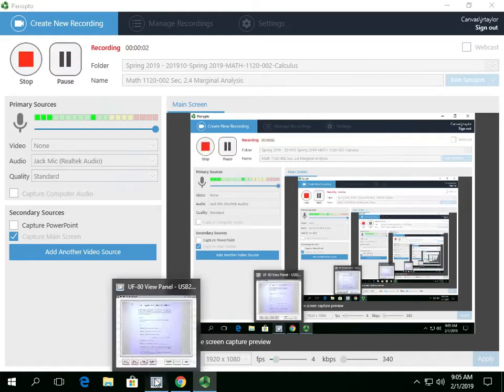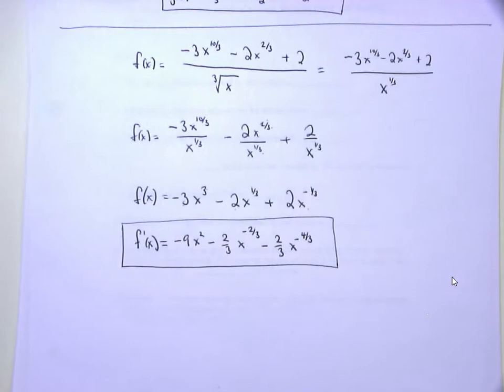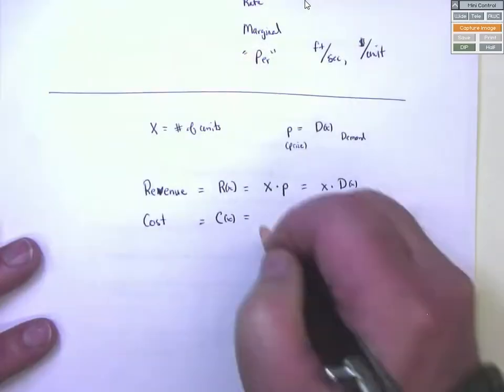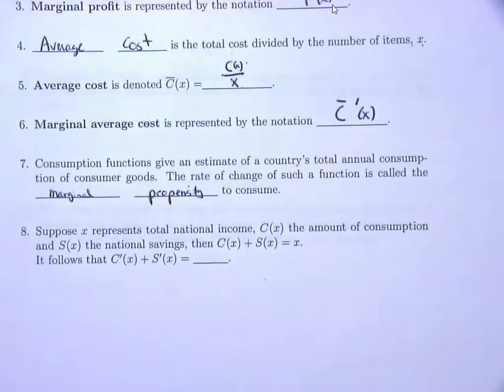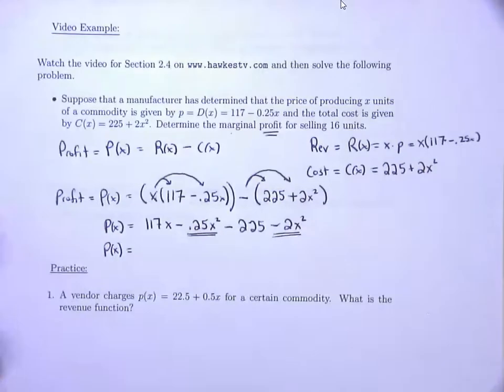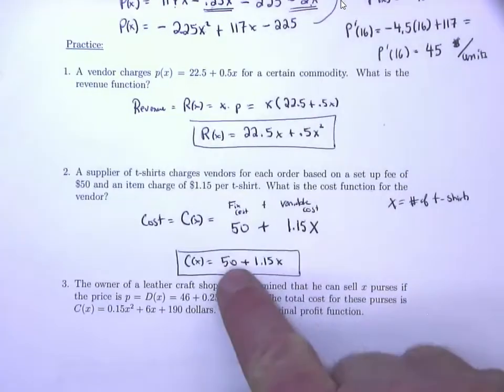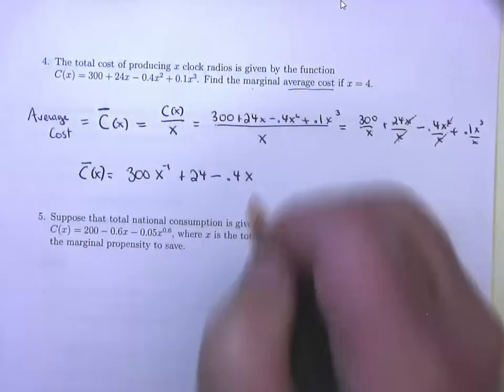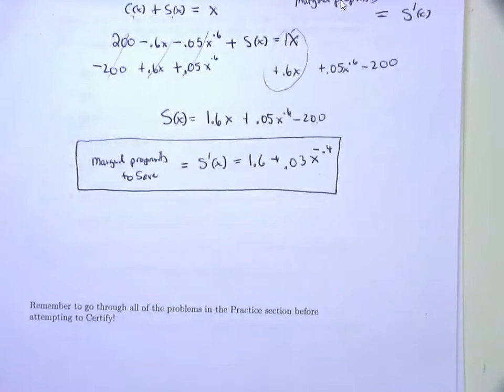10 Calculus for Business Sec 2 4 Marginal Analysis